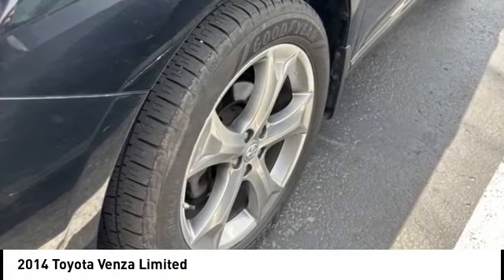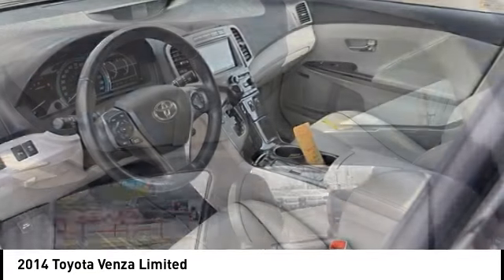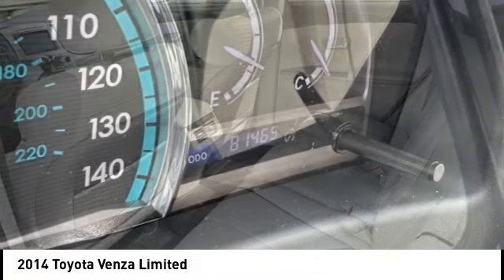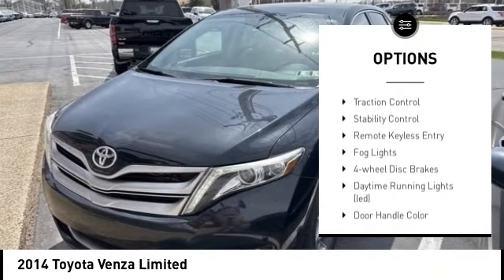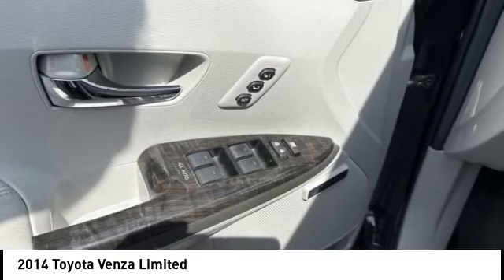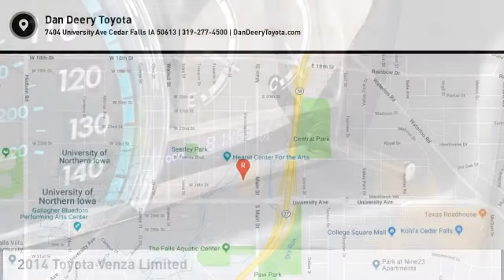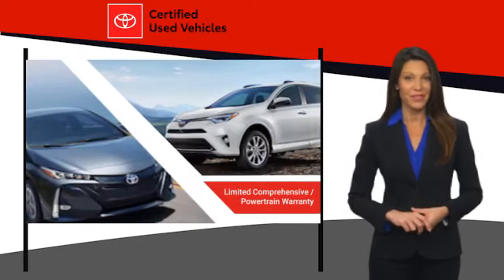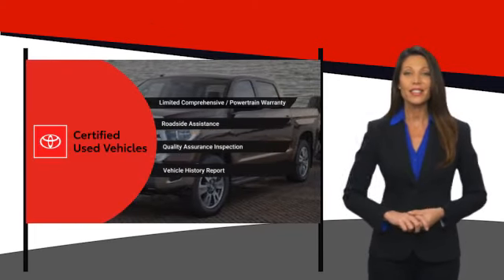2014 Toyota Venza Cedar Falls IA UJ21290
2014 Toyota Venza Limited

* DEERY CERTIFIED *, * AWD *, * LEATHER *, * HEATED SEATS *, * PANORAMIC MOONROOF/SUNROOF *, * BACK-UP CAMERA *, * MEMORY SEATS *, * LOW MILES *, * LOW MONTHLY PAYMENTS *, * JBL AUDIO *, * BLUETOOTH AUDIO/PHONE *, * POWER LIFT GATE *, * ALLOY WHEELS *, * REAR PARK ASSIST *, * TOW PACKAGE *, * POWER SEAT *, * ACCIDENT FREE *, * CLEAN AUTO CHECK *, * POWER WINDOWS *, * POWER DOOR LOCKS *, * CRUISE CONTROL *, * SMART KEY ENTRY *.brbrCertification Program Details: Deery Certified Pre-Owned Details: * $0 Deductible * * 3 Months or 3,000 Miles (whichever comes first) * * Systems Covered  Gasoline/Diesel Engine, Transmission, Drive Axle, Hybrid Components, Filters, Fluids, Lubricants & Taxes and Seals and Gaskets * * See Dealer for More Information *brbrAwards:br  * 2014 KBB.com 10 Best Used Midsize SUVs Under $15,000   * 2014 KBB.com Best Resale Value AwardsbrReviews:br  * Spacious interior; powerful and fuel-efficient V6; pleasant ride; innovative interior storage; well equipped. Source: Edmundsbr  * The 2014 Toyota Venza has an exciting stylish look with a wide, athletic stance that stands out from other crossovers on the road. Its stunning exterior styling includes sleek lines, a stylish upper and lower grille, and modern looking fog lamps and taillights. Further, it incorporates the higher seating position of a crossover and good outward vision. It is very convenient for the elderly and smaller adults to get in and out as well due to its low step-in height. The 2014 Venza is offered in 3 trims: the base LE, the mid range XLE, and the top level Limited. A 2.7-Liter, 4-Cylinder, 181 Horsepower engine is standard on the LE and XLE, but is unavailable on the Limited. As an alternative, a 3.5-Liter, V6 engine with 268 Horsepower is standard on the Limited and an available option on the lower 2 trims. Whatever engine options you go with, they are both paired with a 6-speed Electronically Controlled Automatic Transmission. While Front-wheel drive comes standard, Toyota offers all-wheel drive as an option on all Venza trims. Fuel economy is almost the same on all its trim and drivetrain combinations, but the 4-Cylinder Front-wheel drive is the best performer with an EPA estimated 21 MPG City and 27 MPG Highway. The 2014 Toyota Venza has an interior that is big in all directions and features generous head and leg room. Based on the trim you select, comfortable seating options include cloth or leather upholstery, heated front seats, and a power driver's seat with power lumbar support. The Venza offers an impressive 70.2 cubic feet of cargo space. Plus, it features one-touch fold-flat levers located in the cargo area for the rear seats. New for 2014, you get power-folding side mirrors if you opt for the XLE or Limited trims, and front and rear parking sensors on the Limited. Standard safety features include 7 airbags, anti-lock brakes, traction control, a tire pressure monitor system, and much more. Drive the 2014 Toyota Venza Today! Source: The Manufacturer SummarybrServing the Cedar Valley Area for 3 Generations as one of MIDWEST'S LARGEST DEALER GROUPS including Cedar Falls, Cedar Rapids, Dubuque, Iowa City, Des Moines, West Des Moines, Davenport, Clinton, Urbandale, Grimes, Marion, Marshalltown, Mason City, Fort Dodge, Ankeny, Waterloo, Ames, Burlington, Quad Cities, Waukee, Johnston & Muscatine.